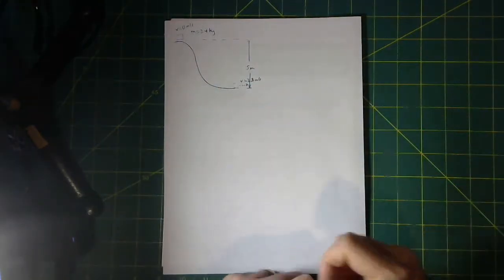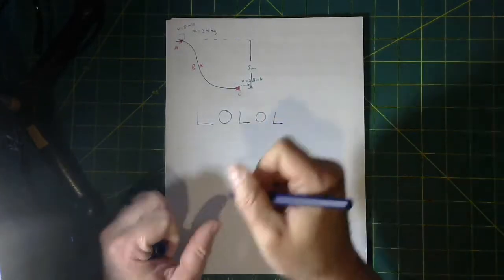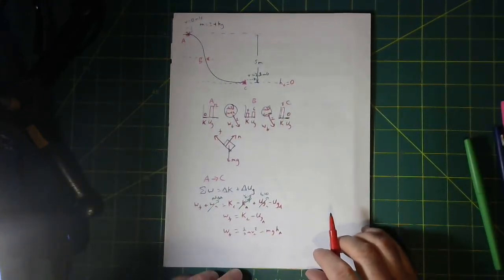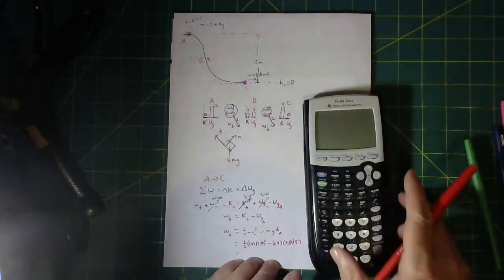WS 2 P6 Slide